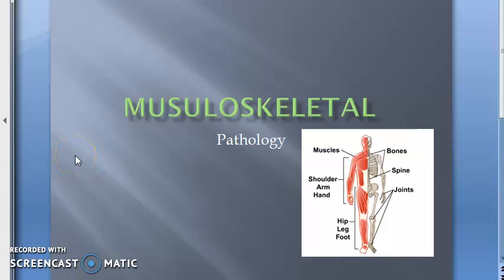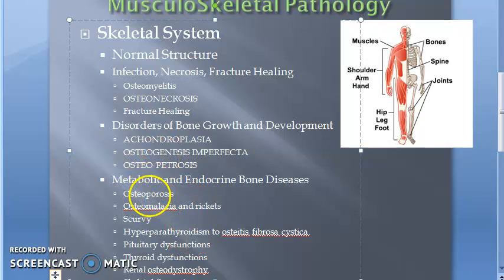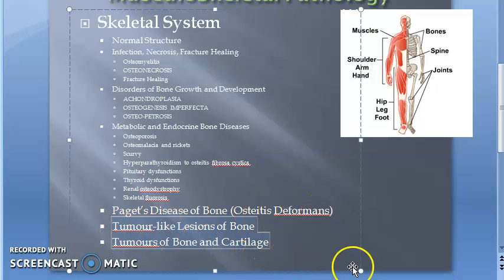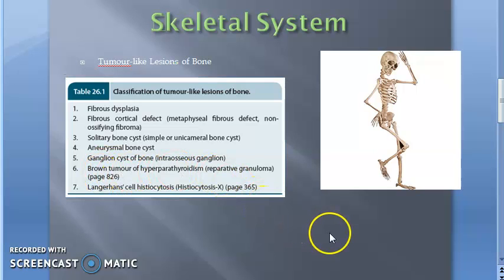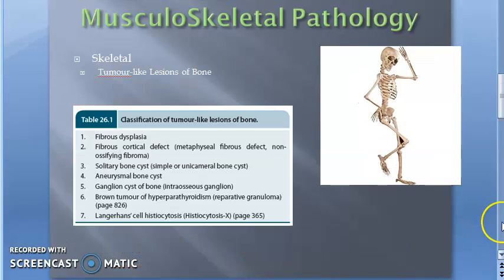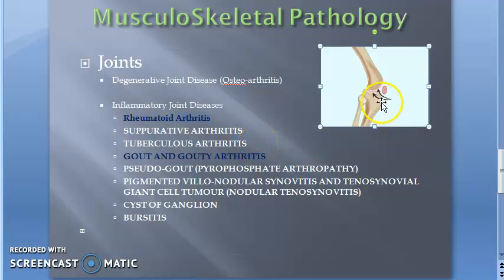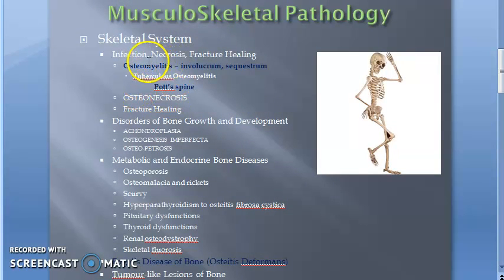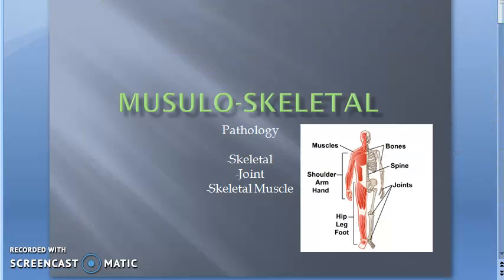Pathology 825 a Musculo Skeletal Pathology Muscle Skeleton Bone Disease